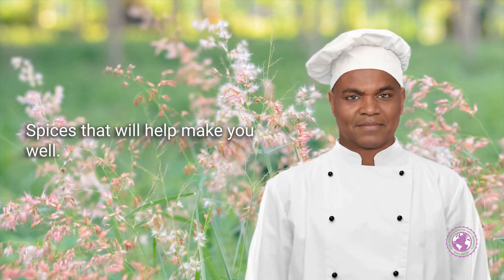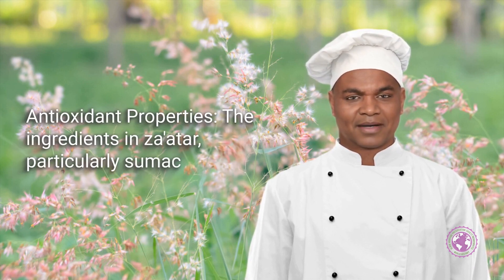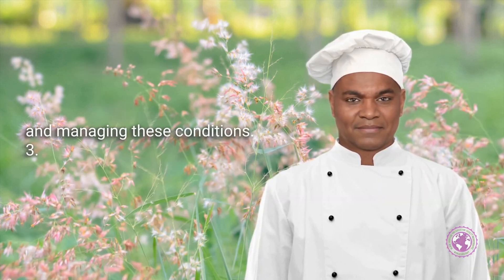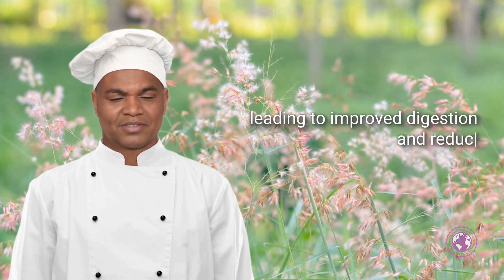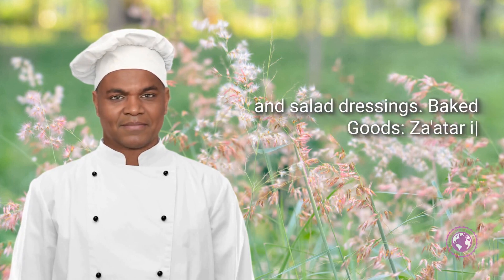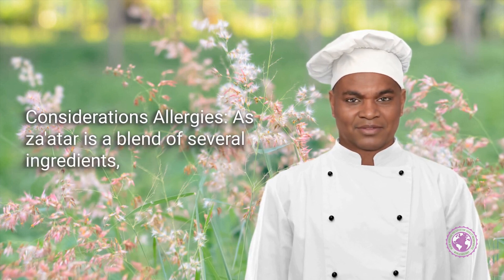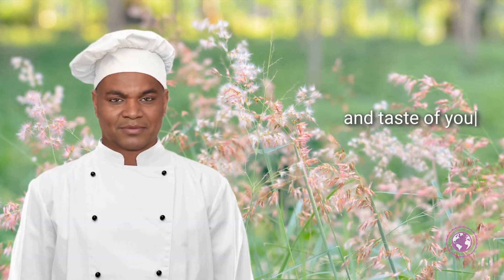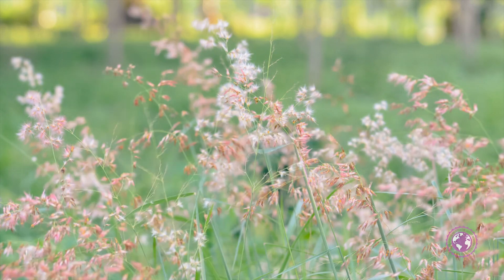Za'atar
Za'atar - antioxidant properties
Za'atar is a flavorful Middle Eastern spice blend that typically includes dried herbs such as thyme, oregano, and marjoram, mixed with sesame seeds, sumac, and often salt. This blend not only enhances the taste of various dishes but also brings a number of health benefits, primarily due to its high antioxidant content.
Health Benefits of Za'atar
1. Antioxidant Properties: The ingredients in za'atar, particularly sumac and thyme, are rich in antioxidants. These compounds help combat oxidative stress in the body, which can reduce the risk of chronic diseases such as heart disease, type 2 diabetes, and certain cancers.
2. Anti-inflammatory Effects: Za'atar can help reduce inflammation in the body. Chronic inflammation is linked to a range of health issues, and the anti-inflammatory properties of za'atar can play a role in preventing and managing these conditions.
3. Enhances Brain Function: Herbs like thyme and oregano in za'atar contain compounds that have been shown to improve cognitive function and memory. They may also have neuroprotective effects, potentially lowering the risk of neurodegenerative diseases.
4. Improves Digestive Health: Za'atar has been traditionally used to aid digestion. The herbs in the blend can help stimulate the production of digestive juices, leading to improved digestion and reduced symptoms of bloating and indigestion.
5. Supports Immune Health: Many of the herbs in za'atar have antimicrobial and immune-boosting properties. Regular consumption can help strengthen the immune system, making it more effective at warding off infections.
How to Use Za'atar
• Culinary Uses: Za'atar is incredibly versatile in the kitchen. It can be sprinkled on vegetables, meats, and bread, mixed into olive oil for a dip, or used as a seasoning in marinades and salad dressings.
• Baked Goods: Za'atar is often used as a topping on flatbreads, such as pita, which are then baked to infuse the bread with its flavors.
• Yogurt or Labneh: Mixing za'atar into yogurt or labneh creates a flavorful spread or dip that pairs well with various dishes.
• Spice Rubs: Za'atar can be used as part of a spice rub for grilling or roasting meats and vegetables, enhancing their flavor and adding a healthful boost.
Considerations
• Allergies: As za'atar is a blend of several ingredients, it's important to consider potential allergies, especially to sesame seeds, which are a common allergen.
• Salt Content: Some za'atar blends include salt, which should be considered if you are monitoring your sodium intake.
Za'atar not only adds a distinctive flavor to dishes but also offers various health benefits, particularly from its antioxidant and anti-inflammatory properties. Incorporating za'atar into your diet can be a delicious way to enhance both the nutritional value and taste of your meals. However, as with any dietary addition, it's wise to be mindful of any specific allergies or dietary restrictions you might have.